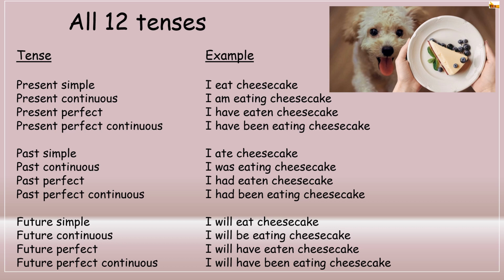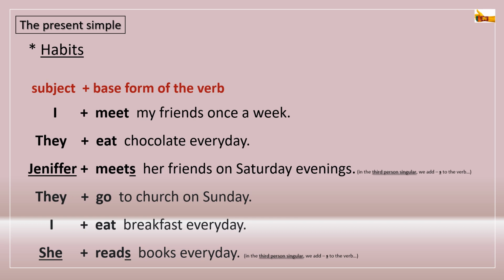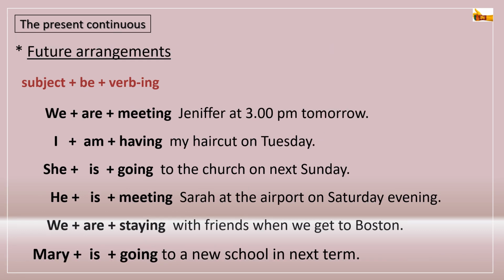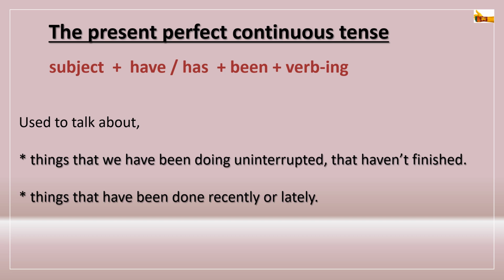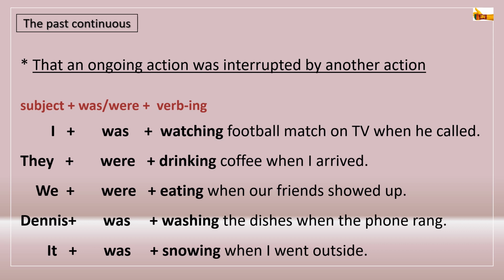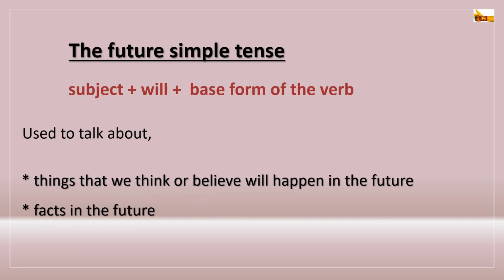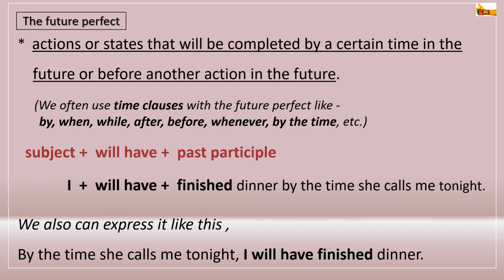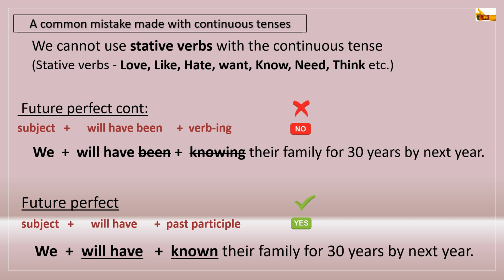The Magical Lesson of ALL 12 TENSES in English - Present, Past, Future